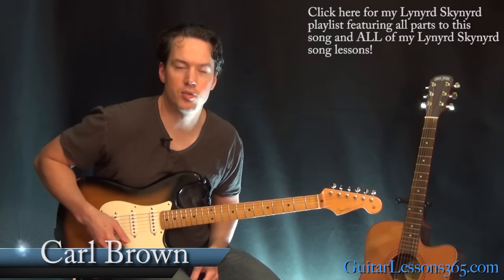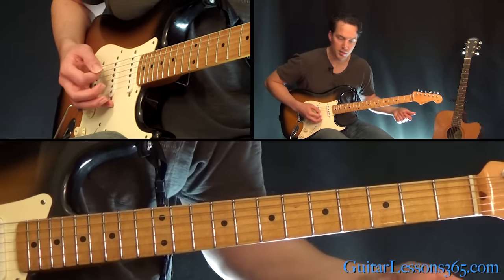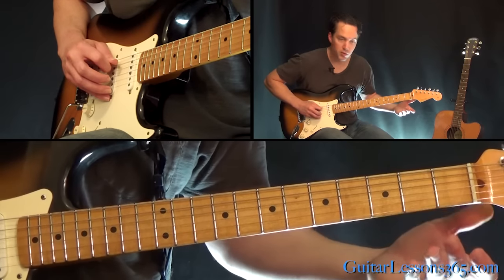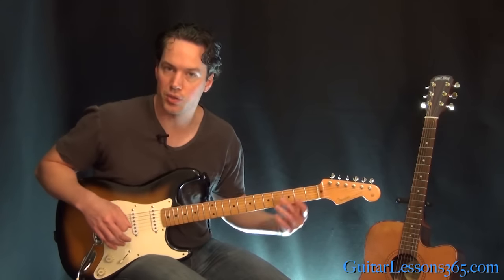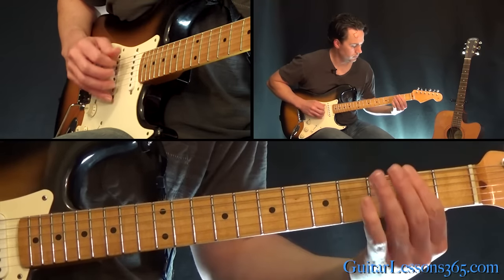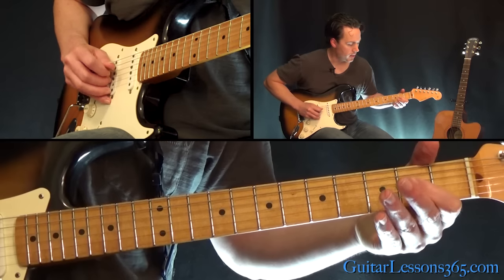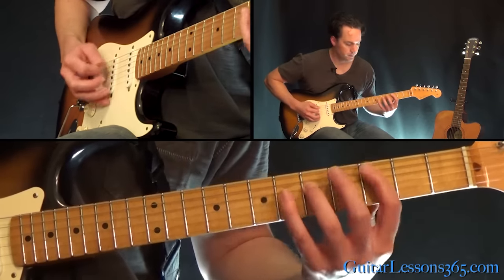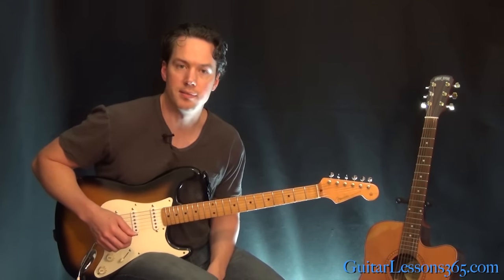How to play Sweet Home Alabama - Lynyrd Skynyrd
Click here for my Lynyrd Skynyrd playlist featuring ALL of my song lessons from Lynyrd Skynyrd!

This is not gonna be your typical Sweet Home Alabama guitar lesson! In these video lessons I am gonna not only break every section of the song down note-for-note, but for any of you brave guitarists out there I am also gonna teach you how to play the piano solo on the guitar! :D

Needless to say, "Sweet Home Alabama" needs no introduction. It is probably one the of the top 5 most famous songs of all-time.

In the first video below I will demonstrate how to play all of the intro, chords and rhythm guitar parts that are so iconic for the entire song. There are some really cool guitar licks thrown within that chord work so that video alone might keep you busy for a while.

The second video begins the solo marathon. In it I while tackle the first short but sweet guitar solo. There are some tasty licks in this one so don't overlook it! In fact, learning this solo may serve as a nice warm-up for the following video lessons.

In the third lesson video I will tackle the main solo note-for-note. It actually isn't that difficult to understand how to play. Just simply piece it together phrase by phrase like I teach it in the video. I will also show you how I am picking select sections in order to help you be able to get it up to speed easier.

This would definitely be considered that main guitar solo in the song and it has just a little bit of everything in it including large bends, fast legato licks, rapid shifts, string crossing licks, slides and more.

In the final video we will finally come to what I feel is the ultimate climax to this lesson series, a full note-for-note transcription of the piano solo!

Most fast musical pieces that are transcribed from piano to guitar can be very difficult to play and this piano solo that ends "Sweet Home Alabama" is no different.

I perform it at the beginning of the video and you will see that it requires lots of quick hammer-ons, hybrid picking, extremely quick shifts and large stretches. It definitely isn't for the faint of heart but will make a great challenge for most advanced players.

The piano solo is very musical and easy to kind of hum so getting the sound of it in your ears shouldn't be very difficult. Once again, break this solo down phrase by phrase like I teach it in the lesson. There are many great technical exercises located within each phrase.

Hopefully you will be able to master those piano licks on the guitar and then thrown them into your own improvisations for some fresh sounding licks.

Ok I am gonna shut up and let your guys watch the videos. Hope you come out on the other side unscathed!! :)

Carl...